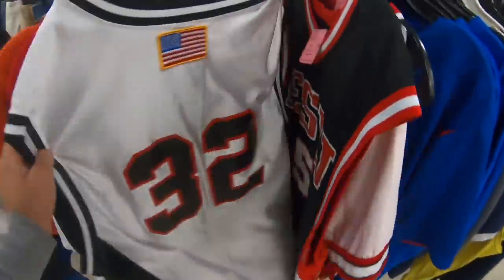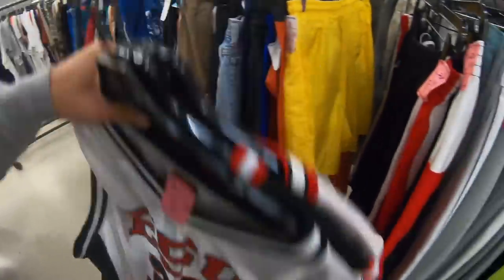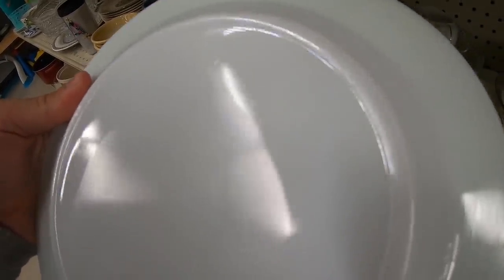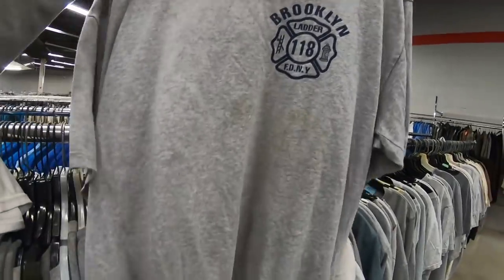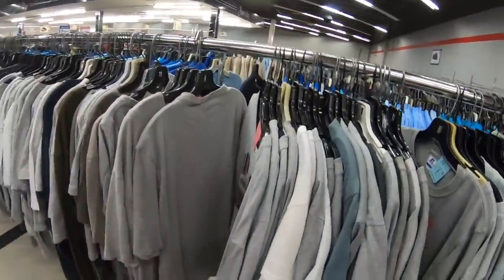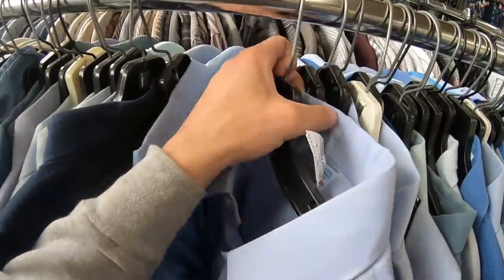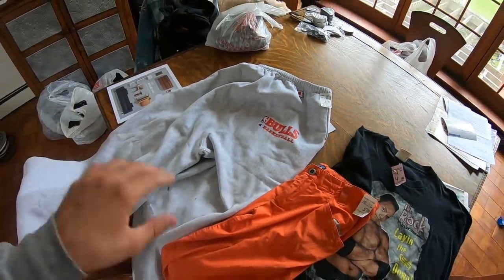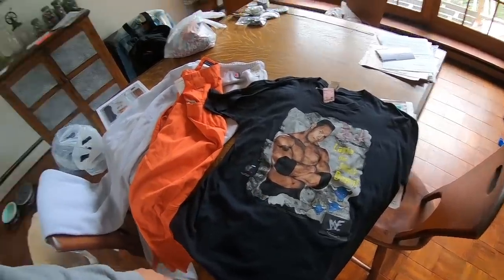Thrift Store Shopping for Resale on eBay - Collection of Game Used Jerseys